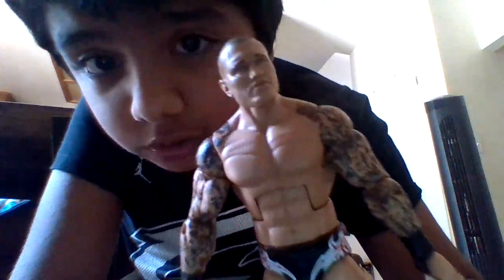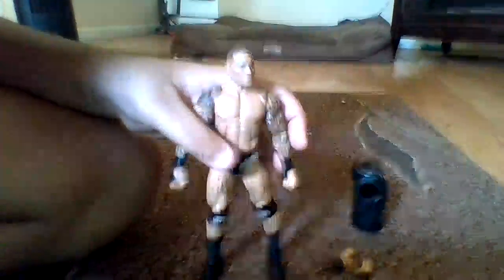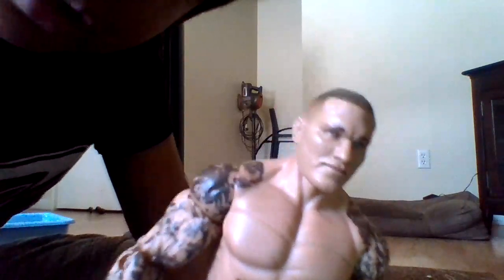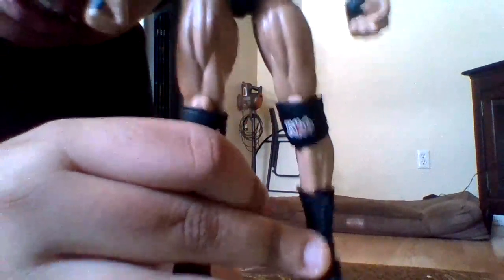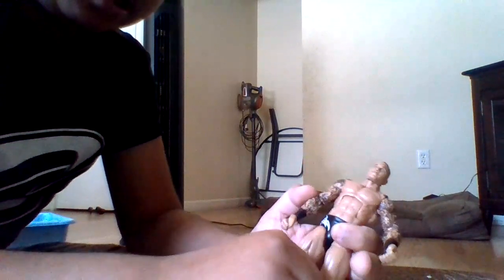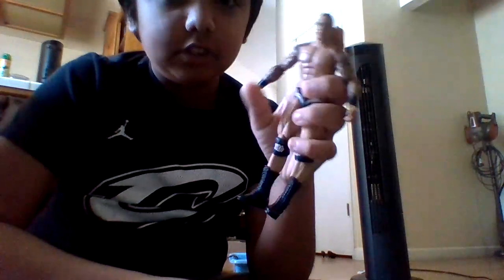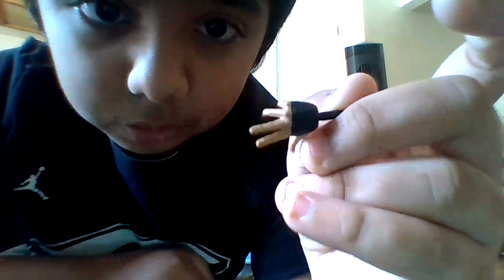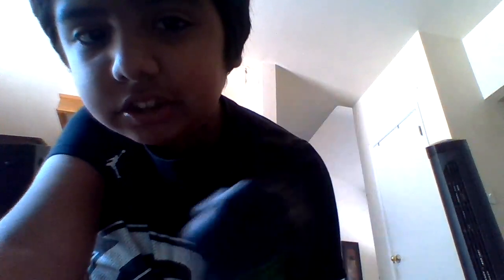WWE elite 78 Randy ortan review.